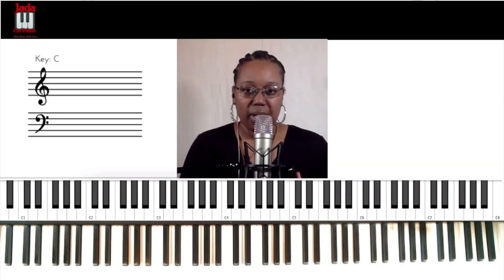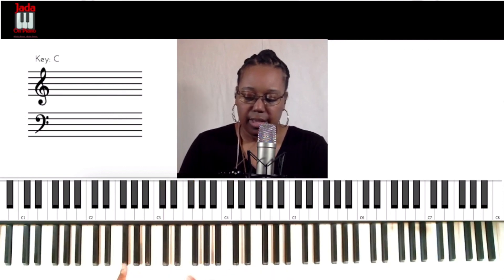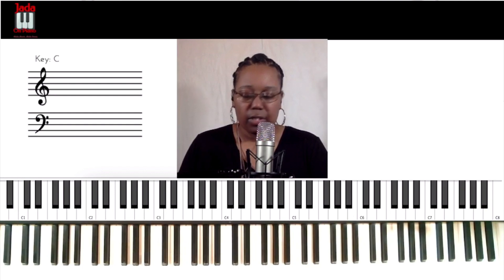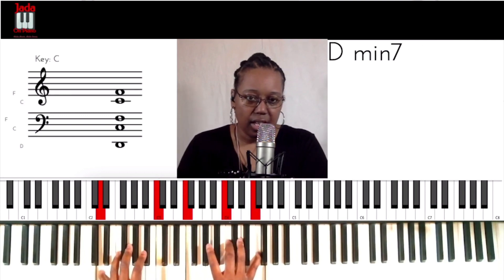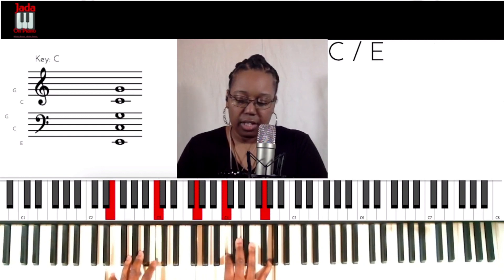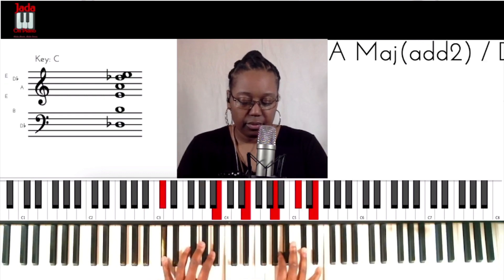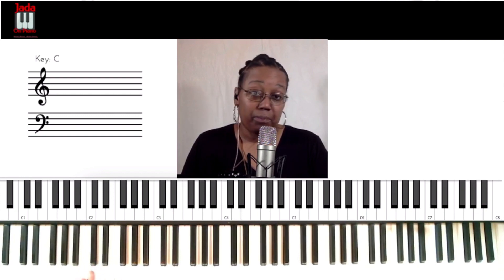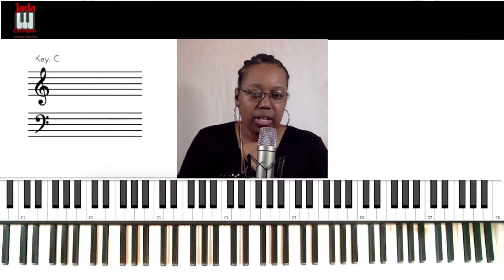Jada on Piano Smooth Suspensions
Number System Explained with Examples

3 Ways to use a #11 b13 chord Glenn Gibson Jr. style with examples

The Ultimate Chord Progression

How to use the 2 Types of Diminished Chords

4 Contemporary Voicings for a Dominant Chord on Piano

5-1 Cadence in First inversion with Examples from  Total Praise

Leading Tone Tonicization inside of a Chord

Chord Naming Conventions: Whats the difference between a 2nd and a 9th chord?

How to Practice Piano Tips with Examples

Traditional Gospel Cadence 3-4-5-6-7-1 Progression

How to use Augmented Chords with Examples

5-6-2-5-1 Progression Cadence with a Demo

Transposing on Piano: Pro and Cons

Suspended Chords Sus chords with examples

Suspensions in the Melody Suspended Chords

Suspended Chord Progressions

Suspended Rhythms

Suspensions on Piano: Putting it all together

Secondary Dominants

The Number System in a Minor Key

Advanced 2-5-1 Progression

How to play the 7-3-6 Chord Progression

7-3-6 in 2 Keys at Once

7-3-6 Eddie Brown Chord Progression

The Chord Eddie Brown Chord Andrae Crouch Chord

Minor 6th Chord Half Diminished Chord

Minor 6th Chord 4-1 Progression Eddie Brown Style

Relative Minor vs. Parallel Minor Scales

Alain Merville Movement 6 2 5

Deceptive Cadences

With You by James Fortune Organ Breakdown

Eddie Brown 251

RoShawn Eve and Jada on Piano Let Go Let God

If  My People RoShawn Eve and Jada on Piano

Cory Henry Masterclass Breakdown

3 Chords to Know or You will Always Be Confused

2 Chromatic Walkdown Progressions

Want the Midi File?